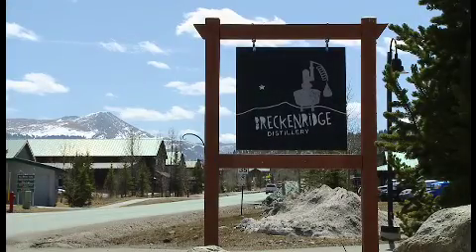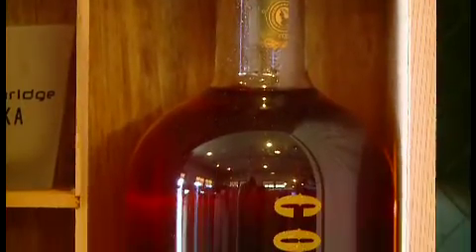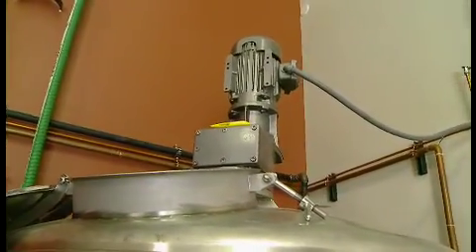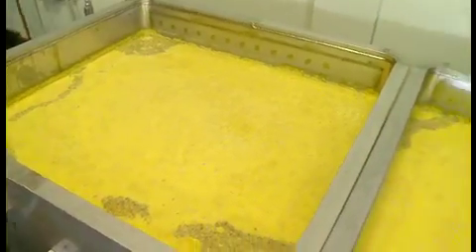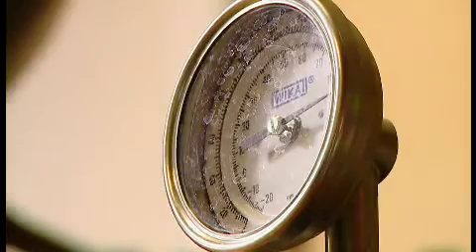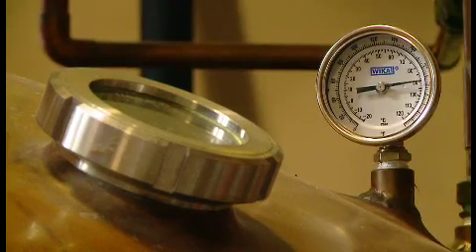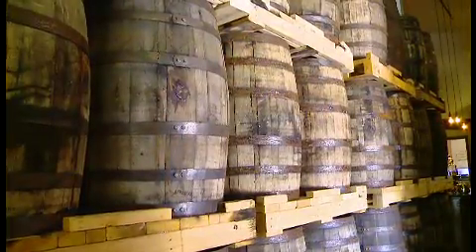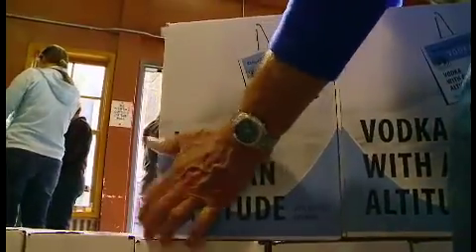Breckenridge Distillery MIC R1